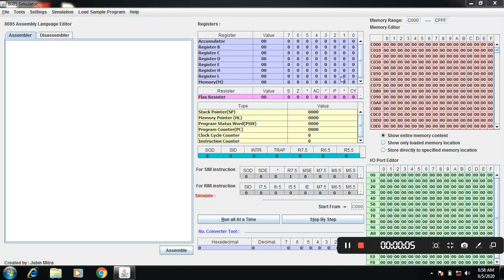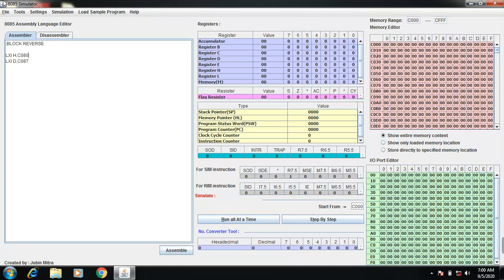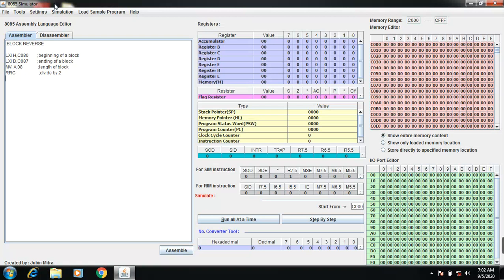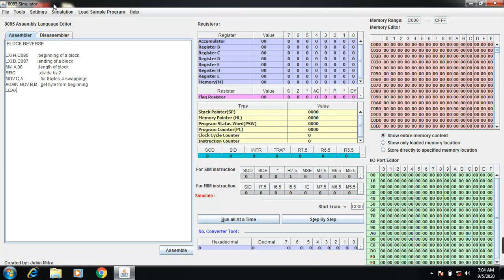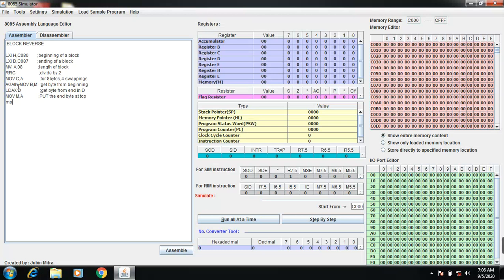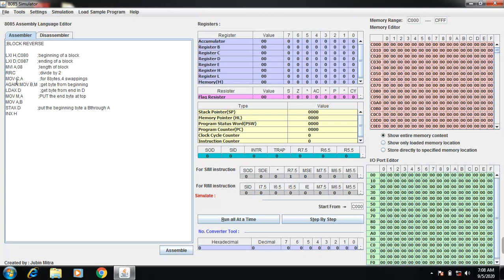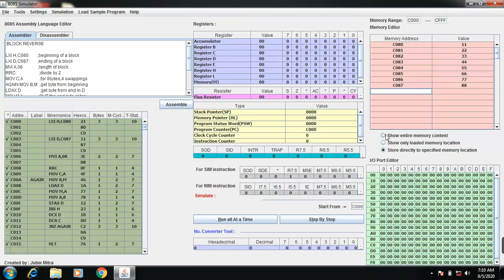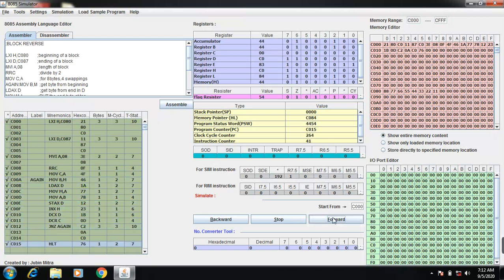BLOCK REVERSE-8085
D VIGNESH ,
ASSISTANT PROFESSOR ,
DEPARTMENT OF COMPUTER SCIENCE AND APPLICATIONS ,
ISLAMIAH COLLEGE(AUTONOMOUS),VNB.